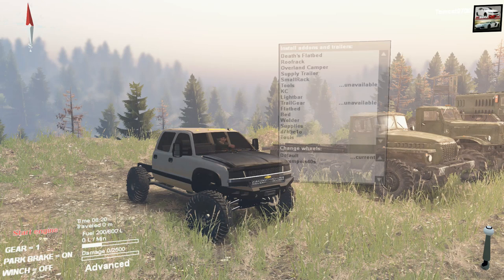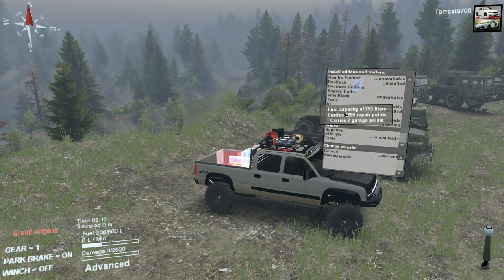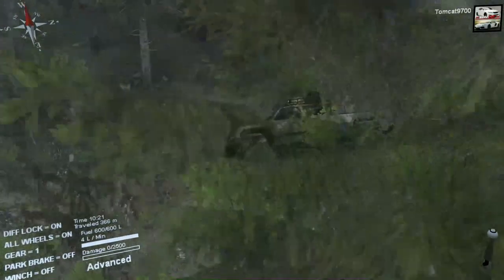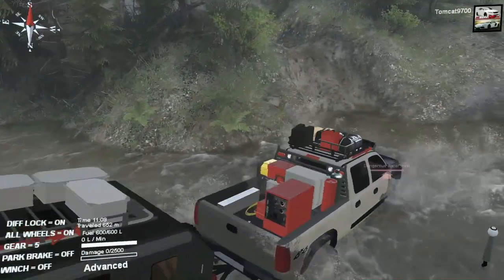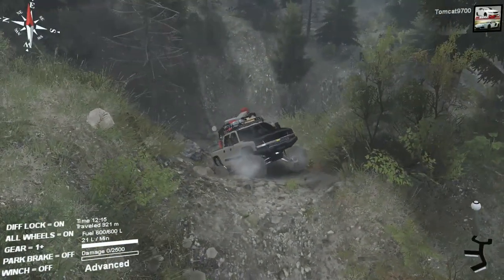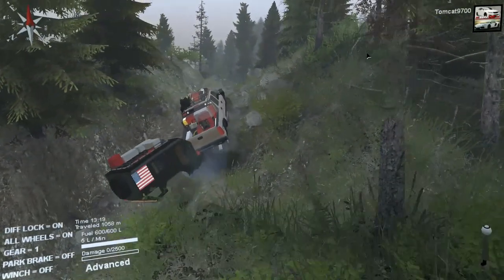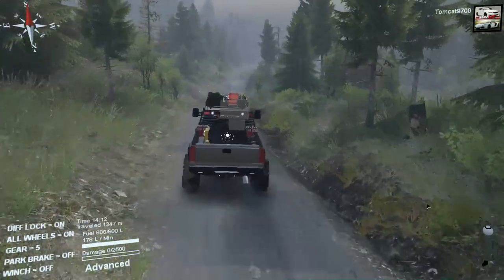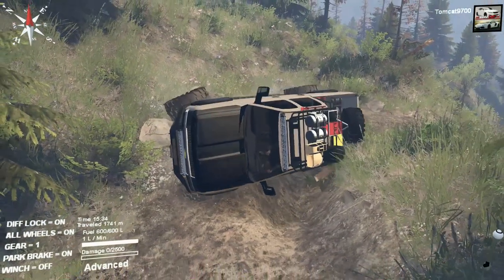Spin Tires Overland Duramax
This overland spec Chevy Silverado Duramax was lots of fun to drive!! Definitely suggest adding it to your mod collection!